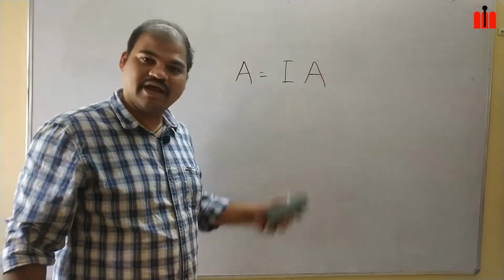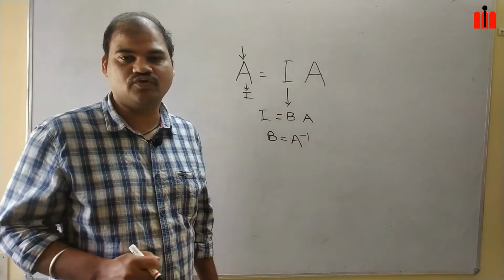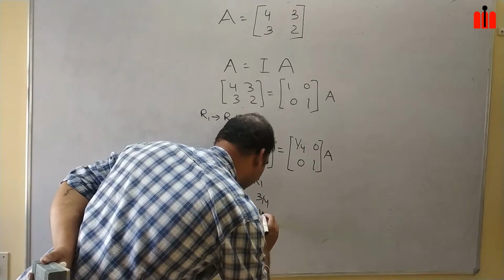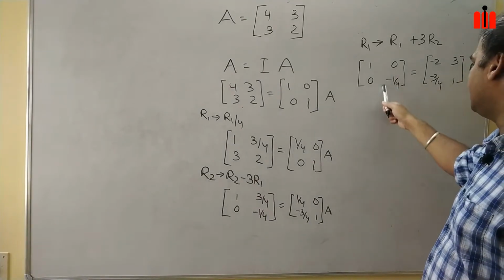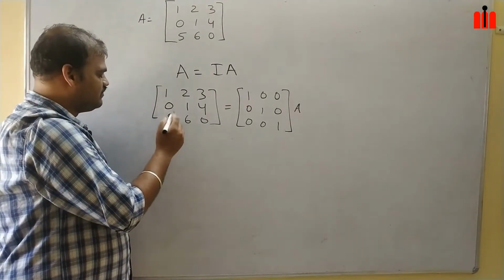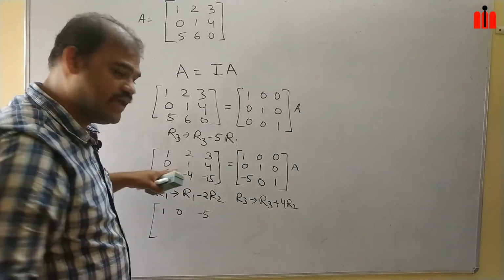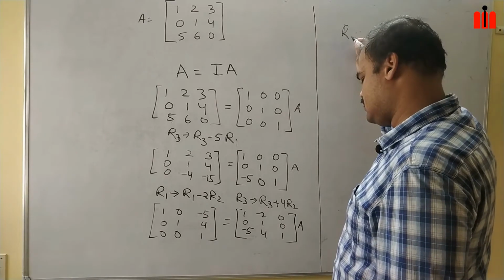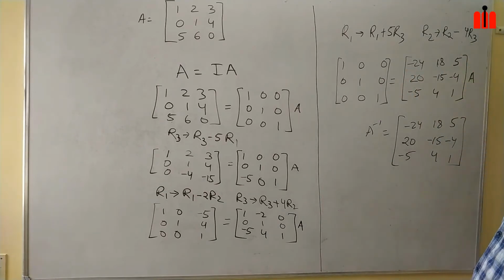Matrices: Inverse by Elementary (Row or Column) operation| Detailed Explanation -6|Class 12| English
About Video:
This Video contains :
1) Explanation of finding the inverse of matrix by Elementary (Row or Column) operation
2) Sample 2X2 matrix inverse by elementary operation.
3) Sample 3X3 matrix inverse by elementary operation.

Outcome:
Find the inverse of the matrix with the elementary operation

References:
Arihant Books - Mathematics Class 11 and 12